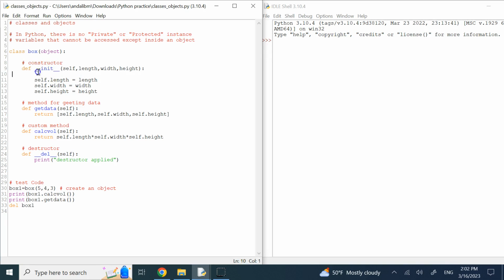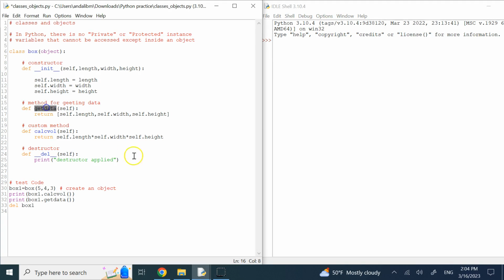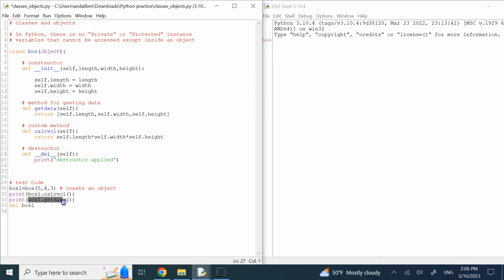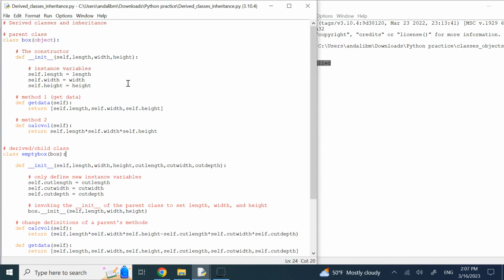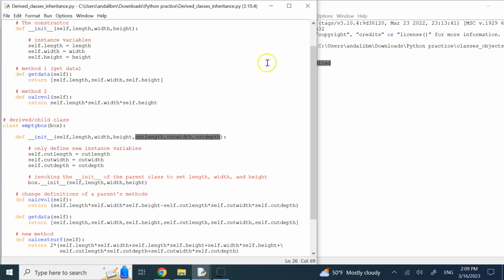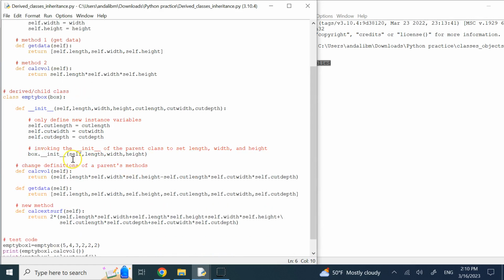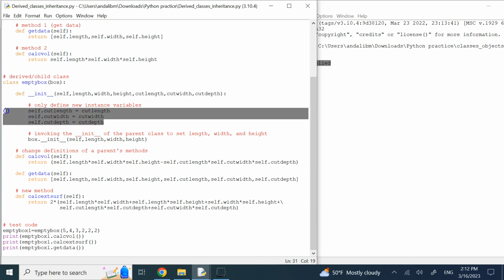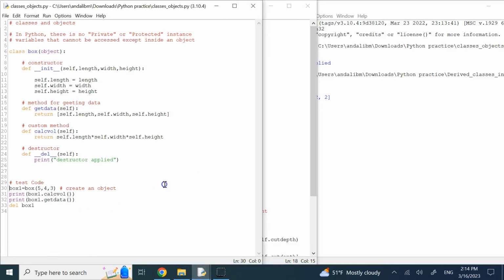Classes and Objects, Derived Classes and Inheritance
Topics of Classes and Objects, Derived Classes and Inheritance are all discussed briefly in this video.